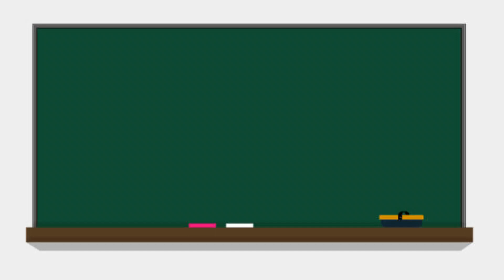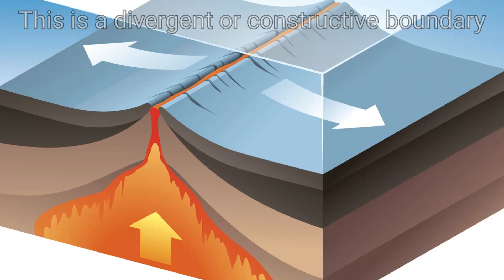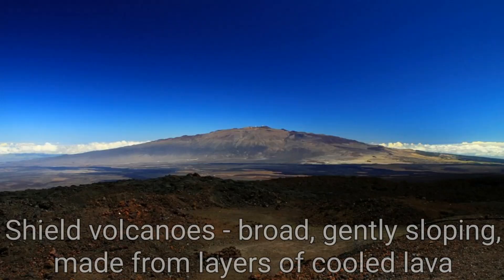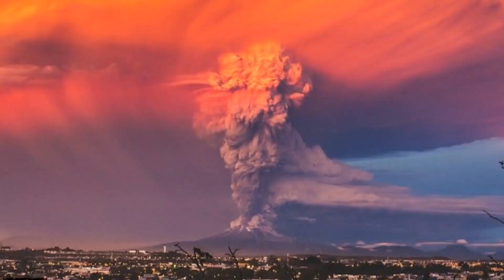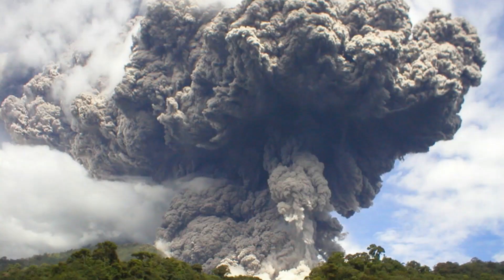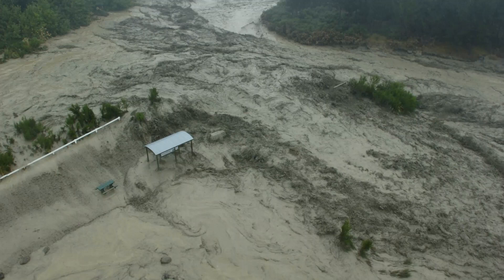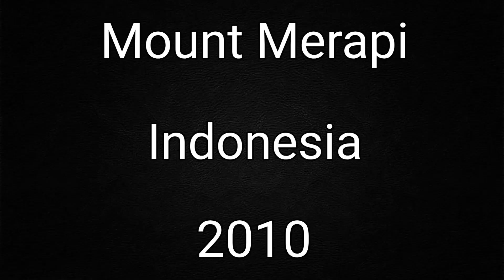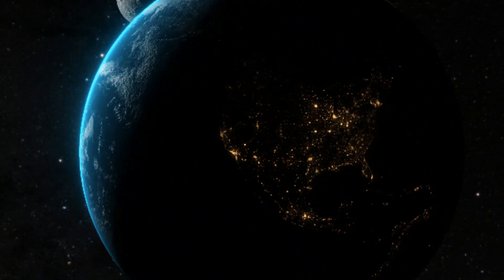Understanding Volcanoes (Natural Disasters 101)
Our Earth can be very violent indeed. In this series, we take a look at some of the natural disasters that can occur around the world, beginning with my personal favourite - volcanoes.

You can follow the Well of Curiosity on Facebook and Instagram for even more.